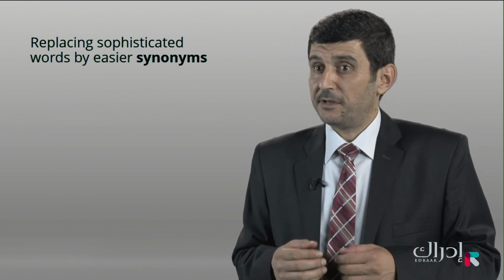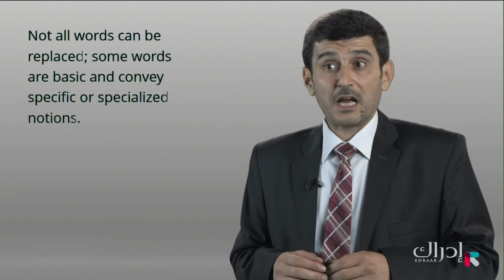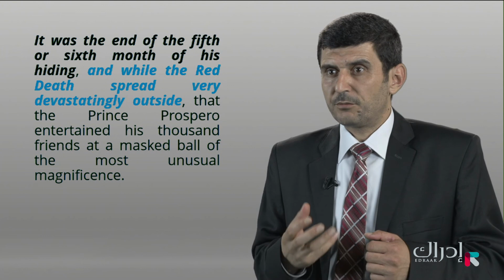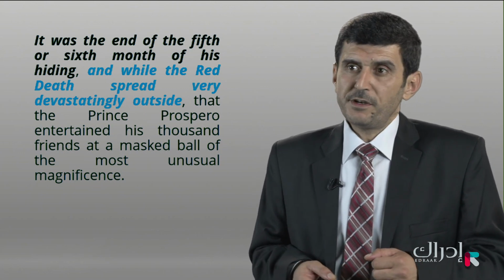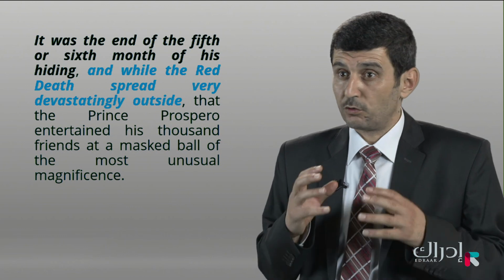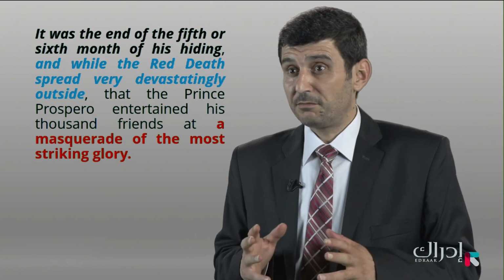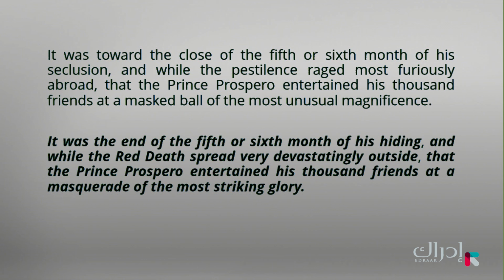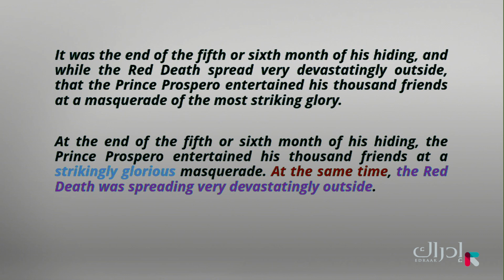English Language 2 2017 | Week 12 - Segment 03